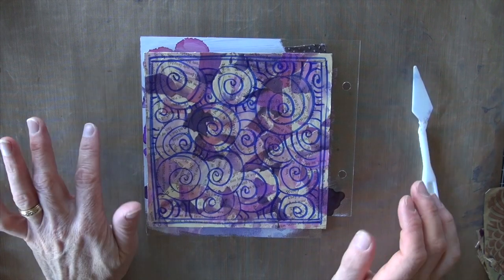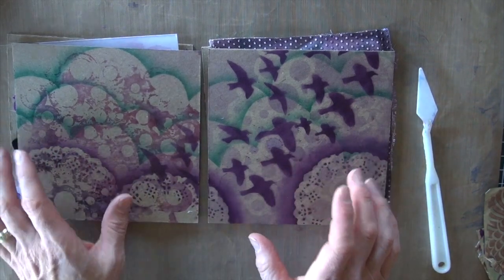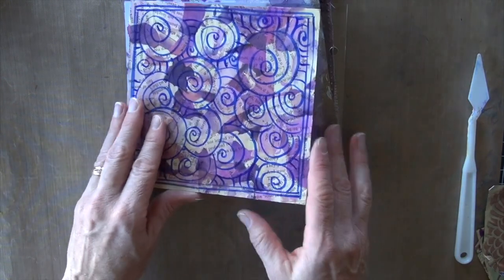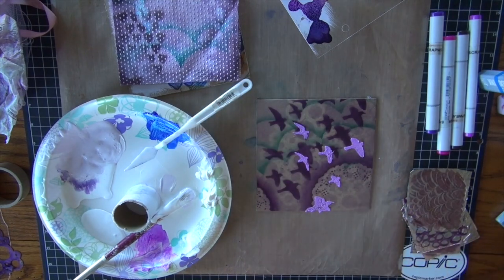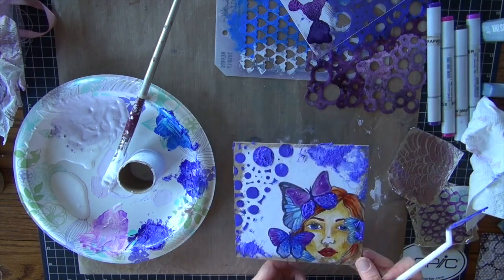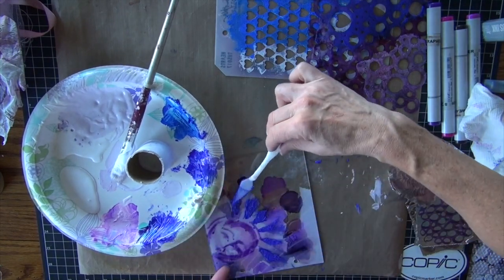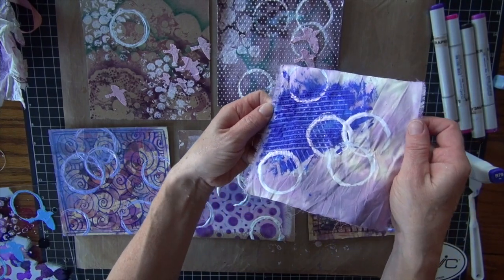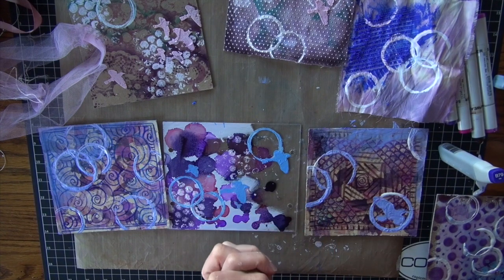Mixed Media Textures with Copics!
Join me, Michelle Houghton, for part 6 of our Mixed Media Mini album with Copic ink.  The techniques in this video can be used on all of your Copic craft projects including cards, scrapbook pages and more.